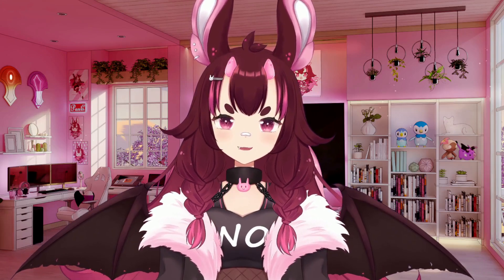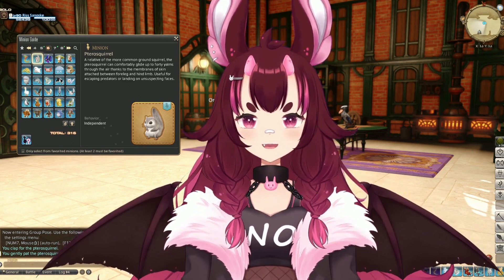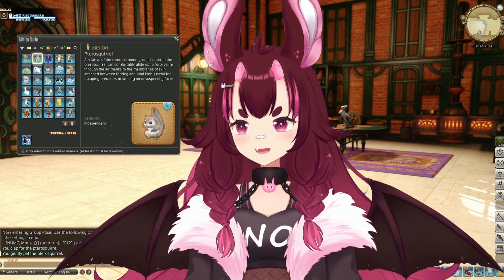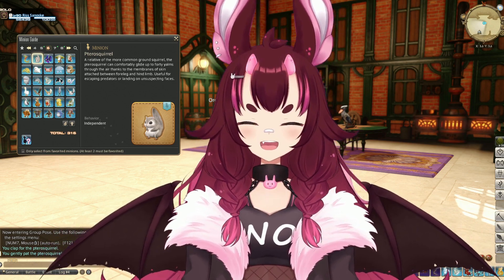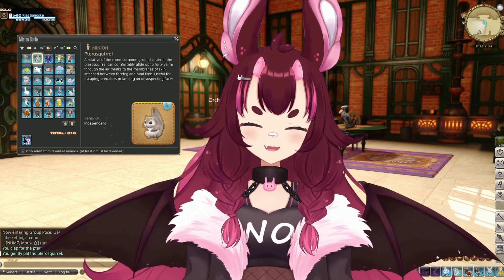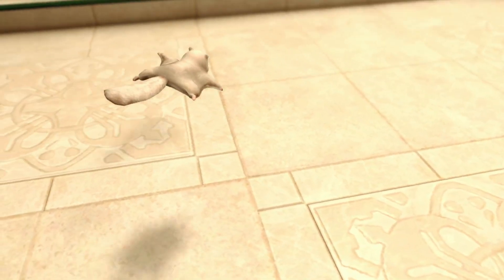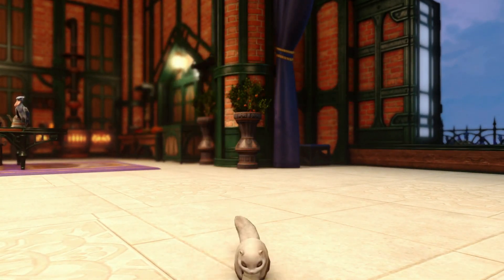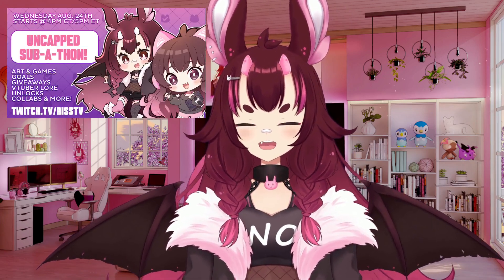【FFXIV】6.2 Pterosquirrel Minion - FIRST LOOK!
I -had- to get my little hands on this ADORABLE minion day 1! Say hello to the Pterosquirrel! This adorable flying squirrel instantly melted my heart~

Kaimeriss is a chimera Vtuber who streams regularly on Twitch.TV and plays many games such as Final Fantasy 14, Pokemon, and much much more! She shares a stream space with her human vessel and you may catch her drawing, crafting or interviewing guests! If you like ENVtubers with gremlin energy and good vibes, you should definitely consider joining our community!

We also have a FFXIV Free Company where we regularly do mount farming, high end raids, and more!